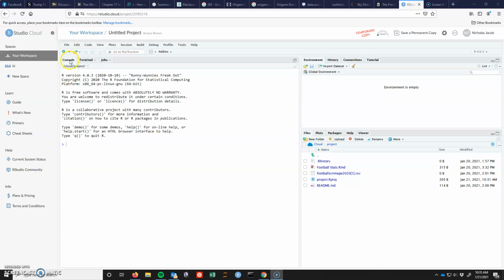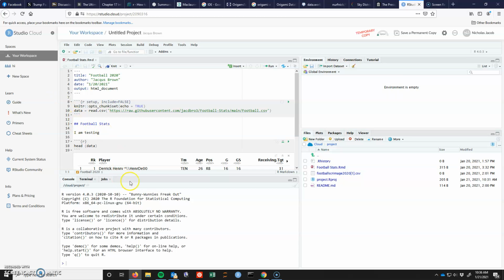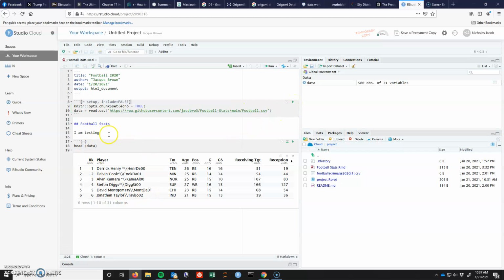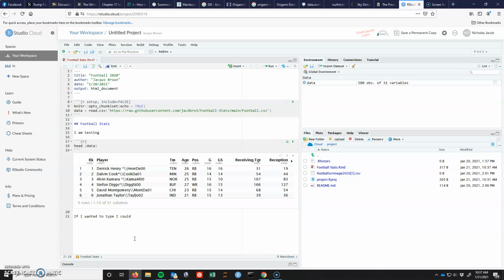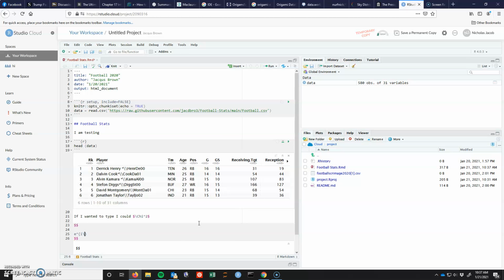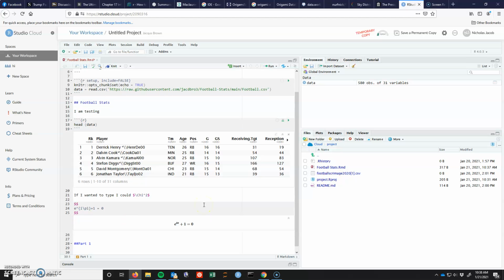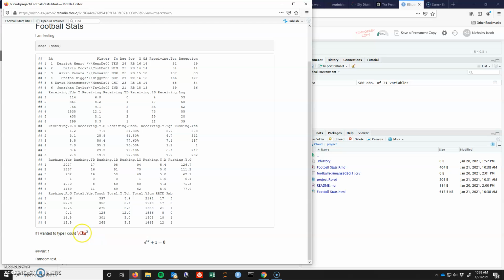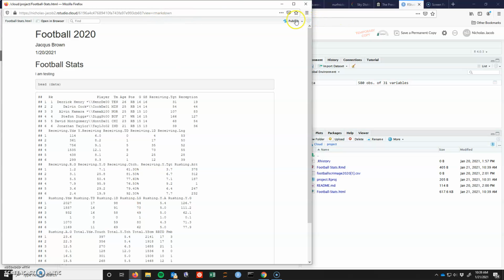Knitting Rmd File